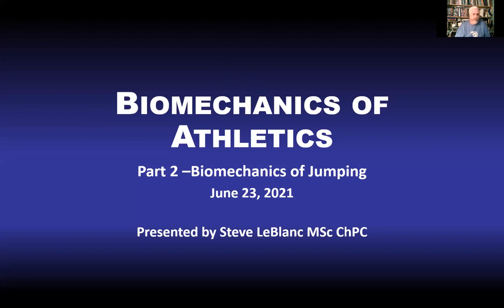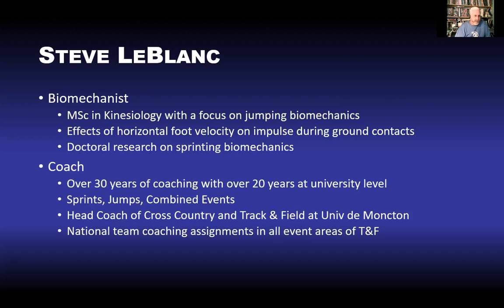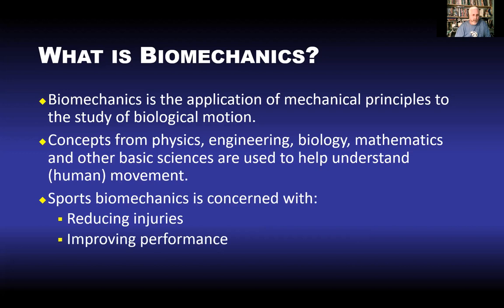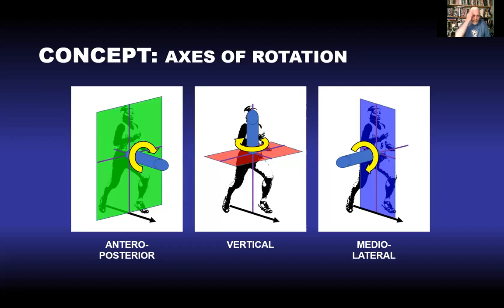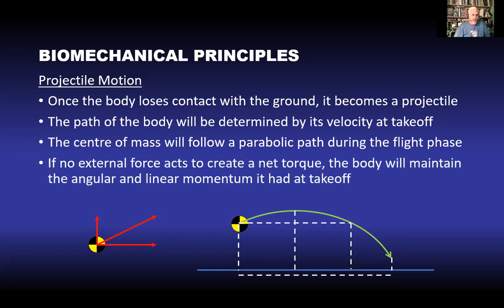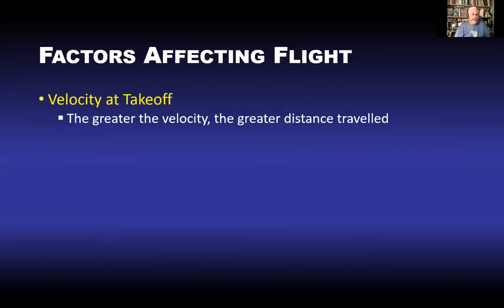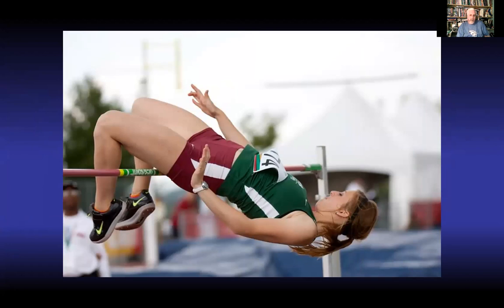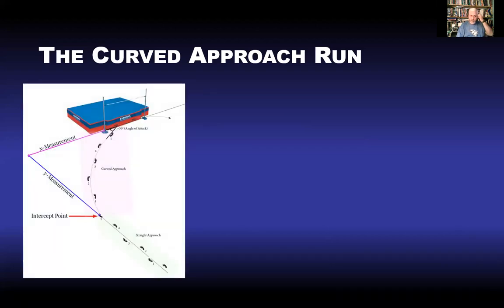Biomechanics of Jumping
This is a 1.5-hour presentation followed by a brief Q&A about the biomechanics of the jumping events in track & field (athletics). It covers topics of linear and angular momentum as they relate to the jumps.